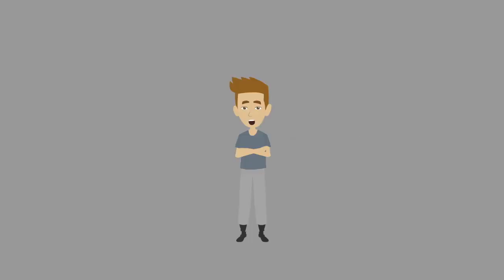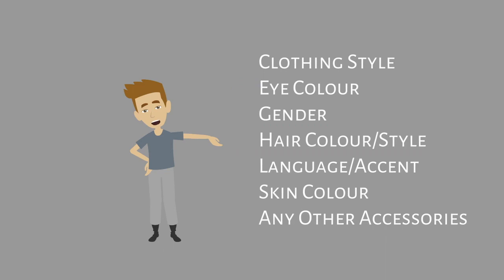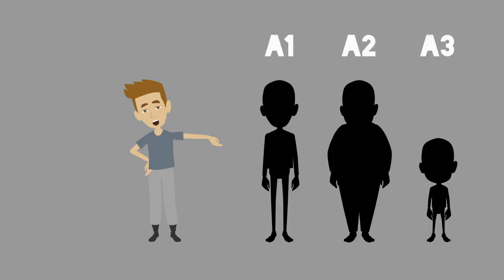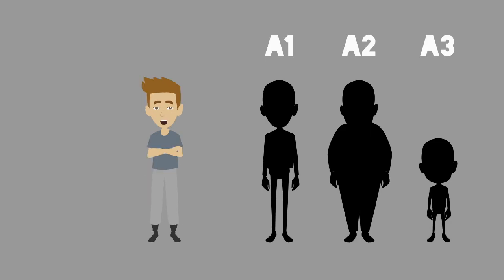Creating Your Avatars! (CLOSED)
This is your big chance to request your avatars on this YouTube channel!